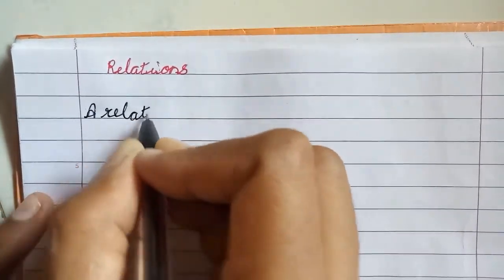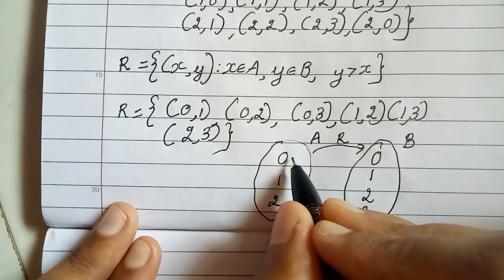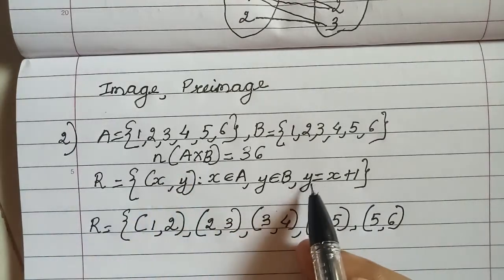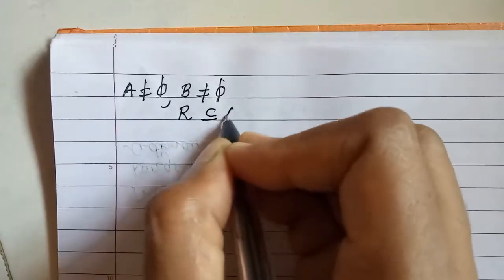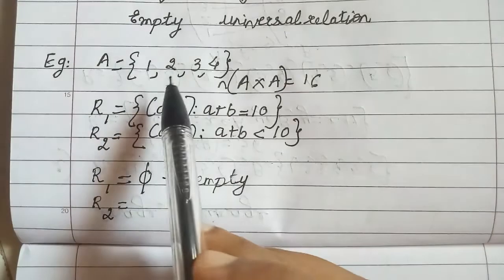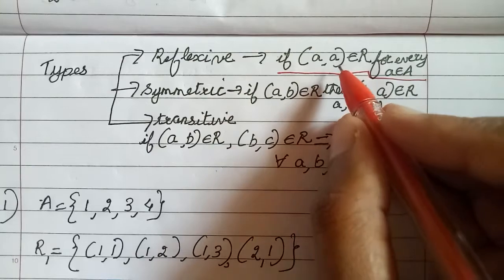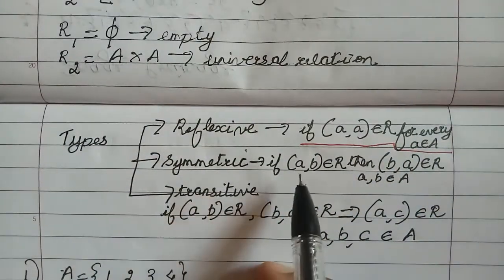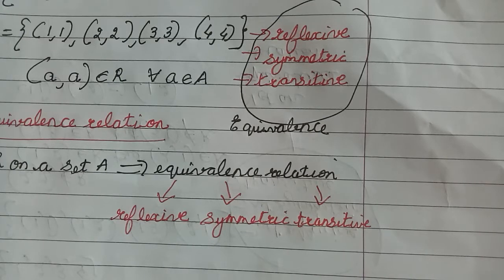Class 12- Relations and Functions - Definition of relations,Types of relations Lecture - 2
This video explains the meaning of relation on a set, image  and preimage of an element under a given relation, Domain - Co-domain and Range  of a relation,  Explanation of different types of relations with examples - Empty, Universal , Reflexive, Symmetric, Transitive, Equivalence